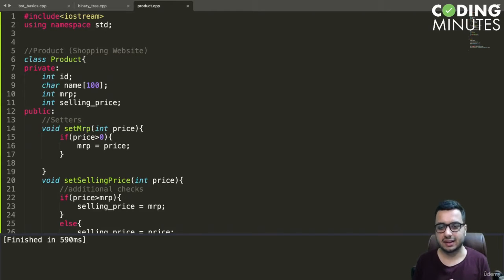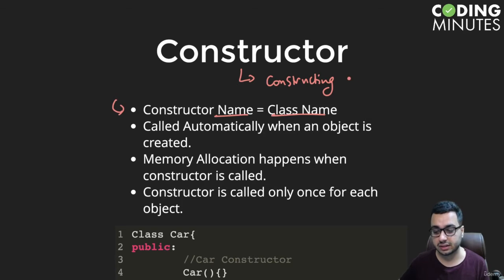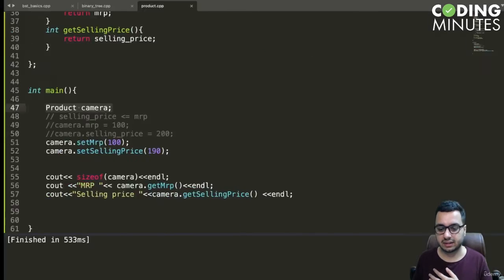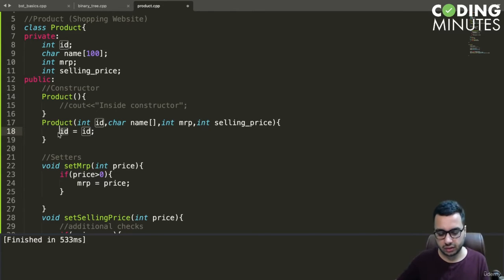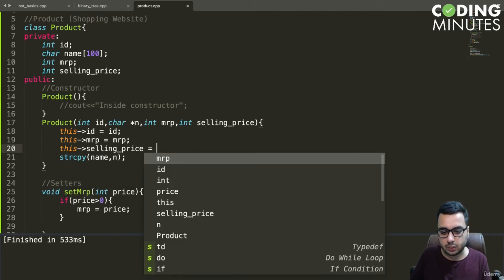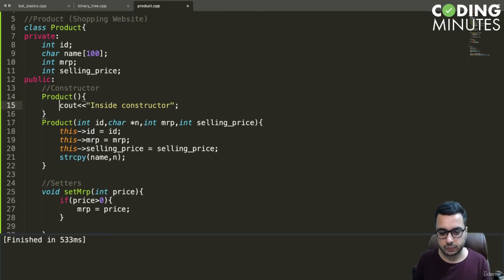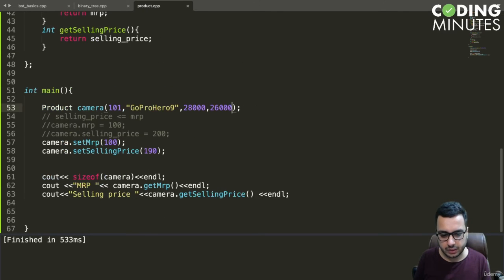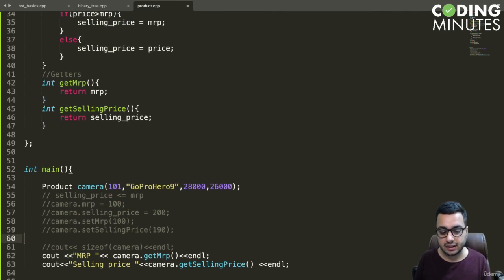Module - 13 || Constructor Object Initialiastion || #112